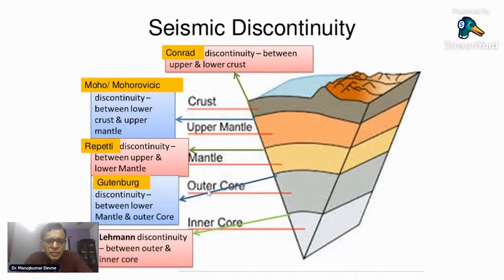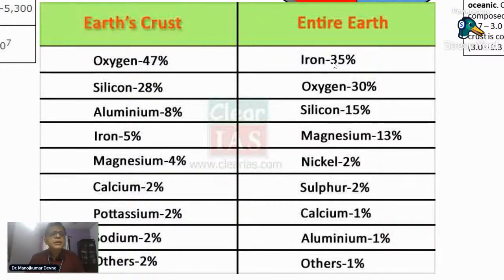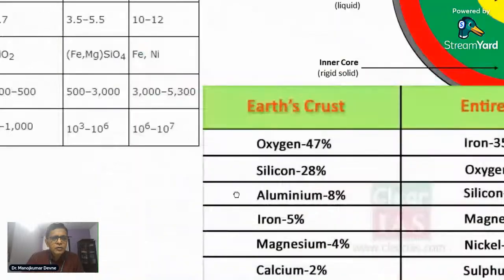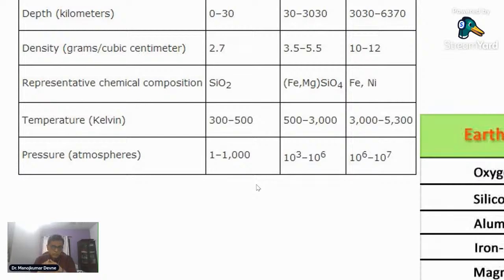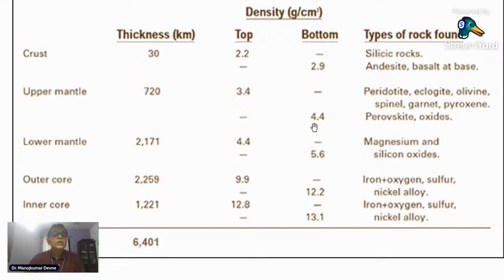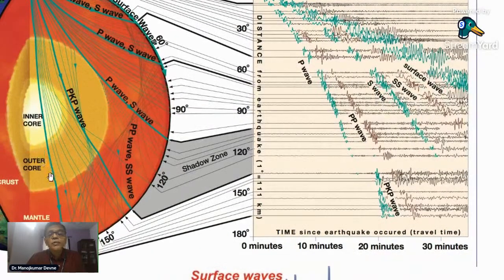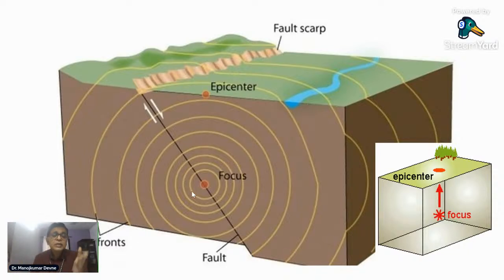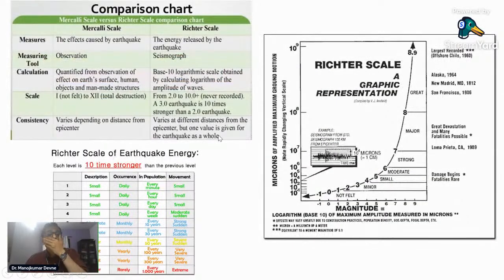FYBSc_16-11-2021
Regular Lecture Interior of the Earth - 2